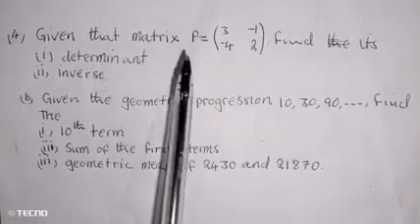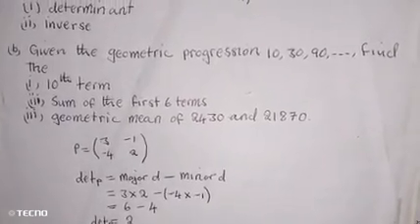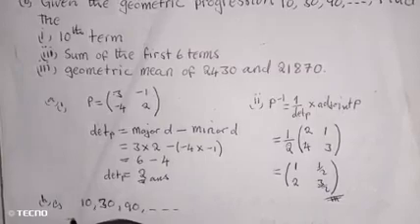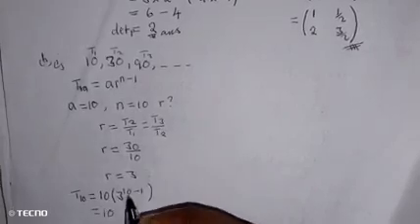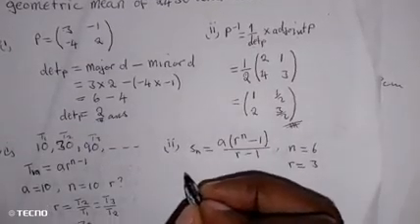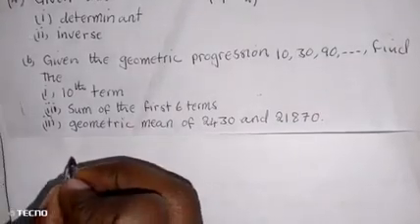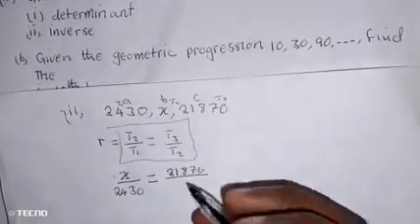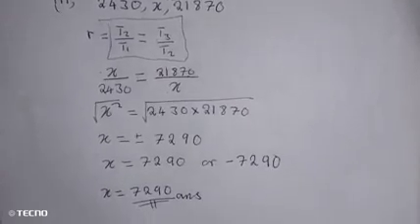Matrix and GP Question